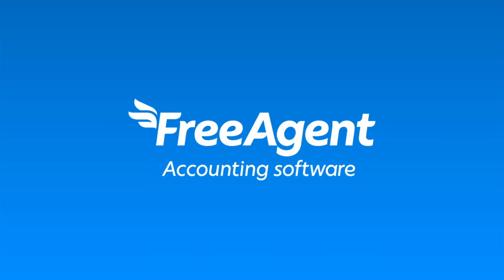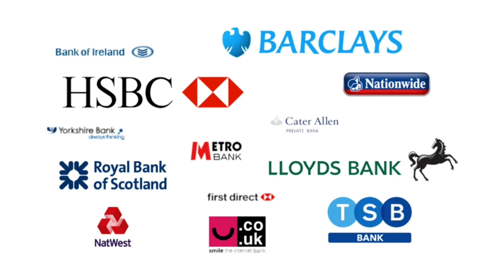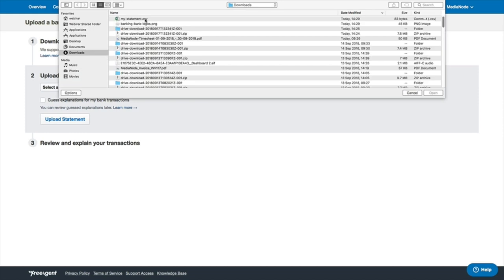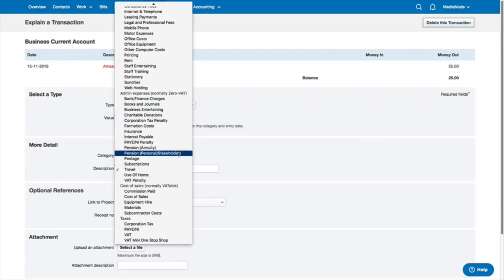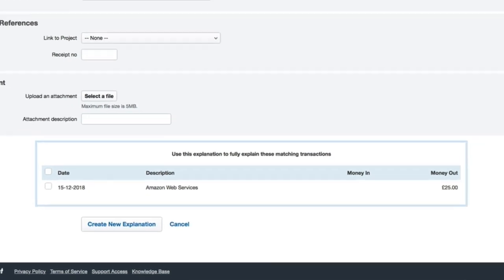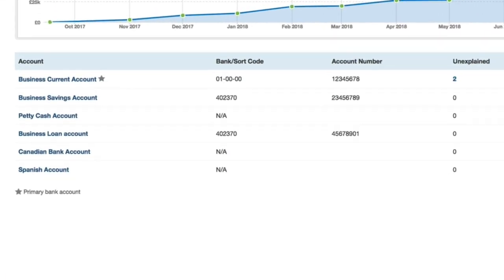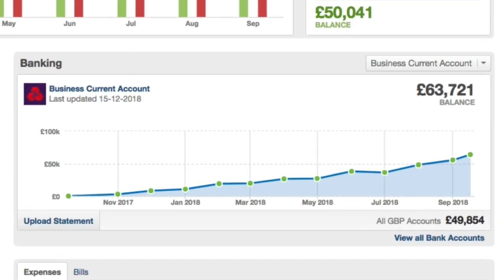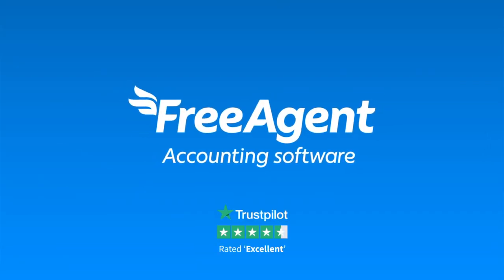Connect your bank account to FreeAgent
Connect your bank account and set up a bank feed and let all of your transactions flow into your FreeAgent account automatically.

FreeAgent is accounting software you’ll love. Nail the daily admin, see your cashflow 90
days ahead, take care of tax and file directly to HMRC.